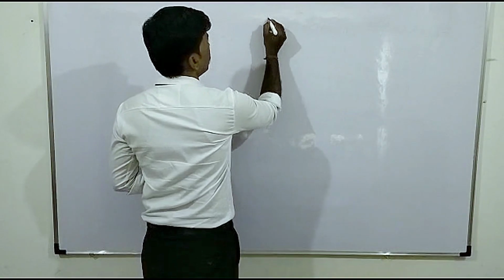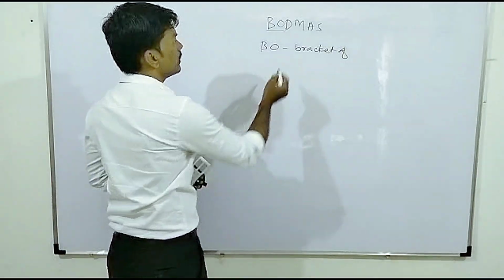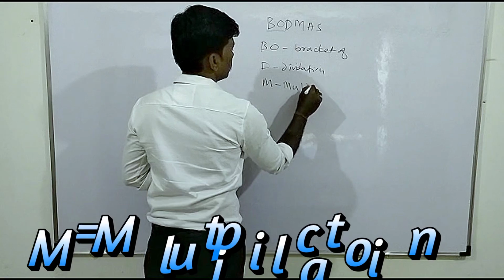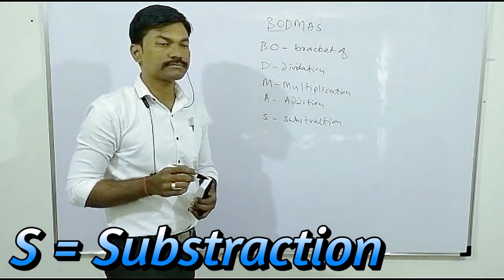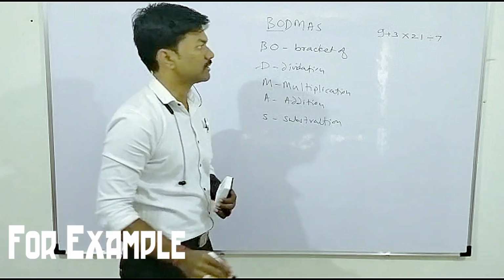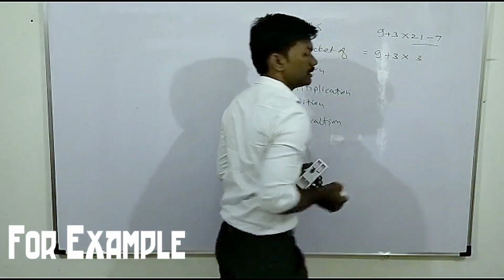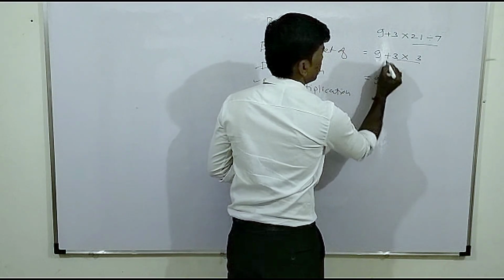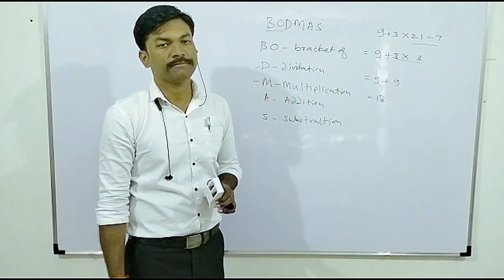Maths tricks..BODMAS concept in short